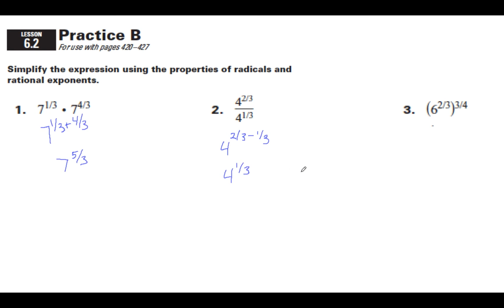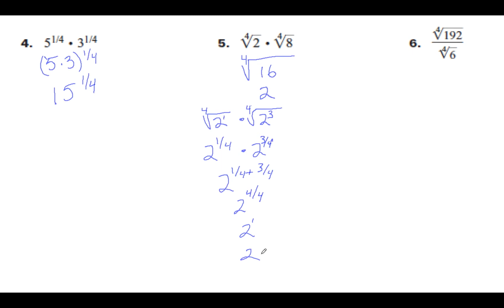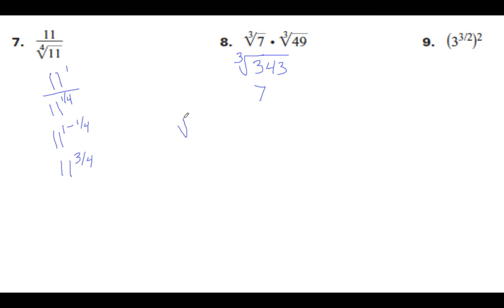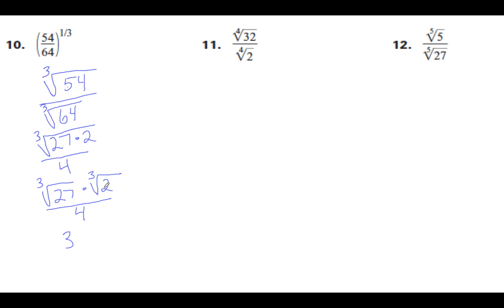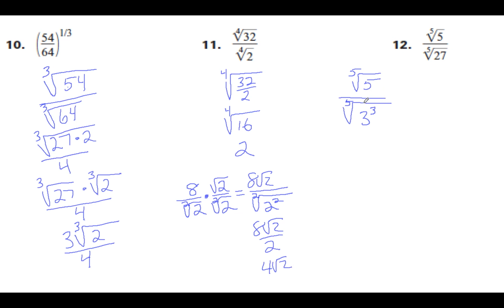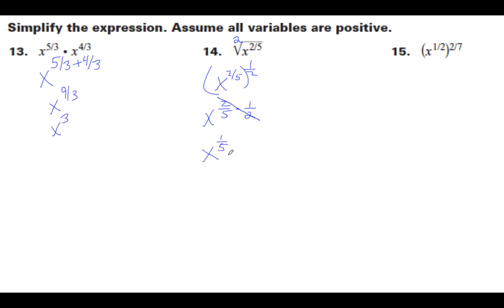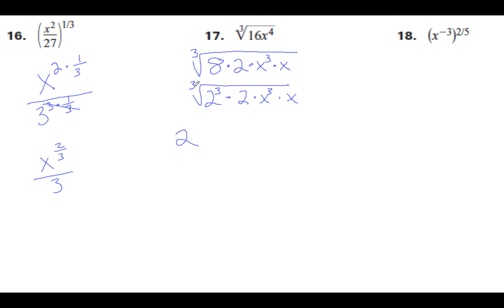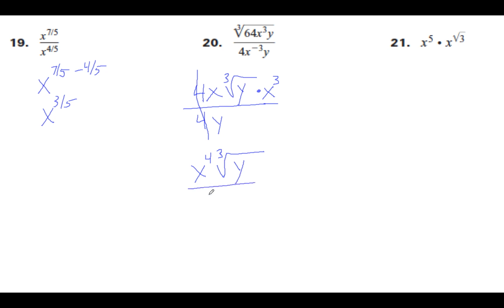Accelerated Algebra 2 Lesson 6 2 Practice Worksheet B Part 1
I am going to walk you through methods to solve each one of the problems.